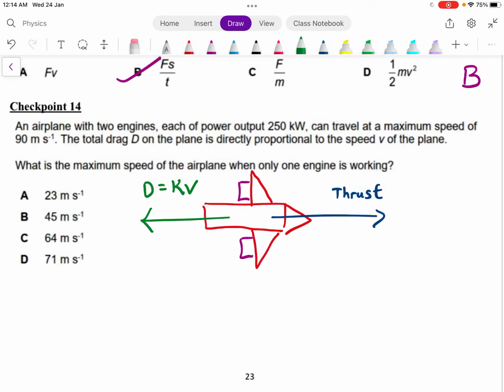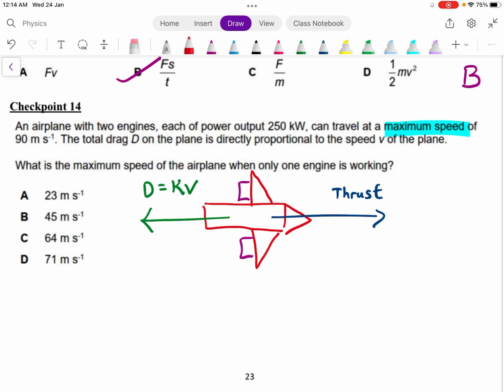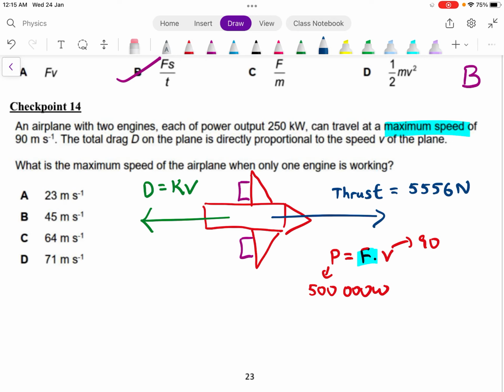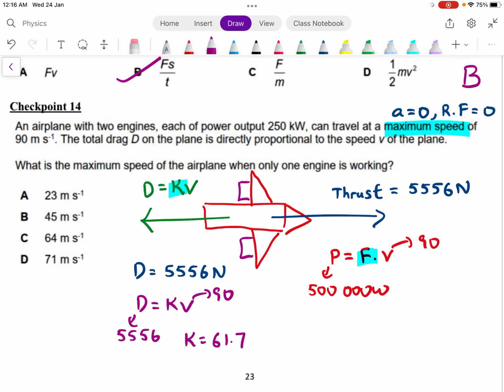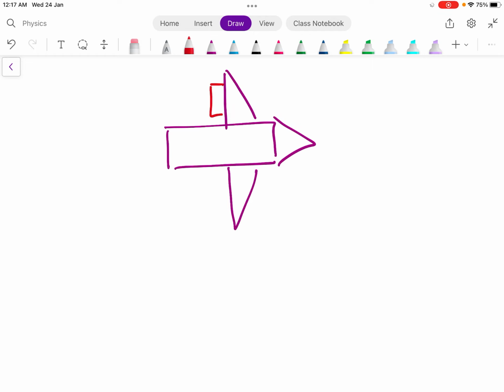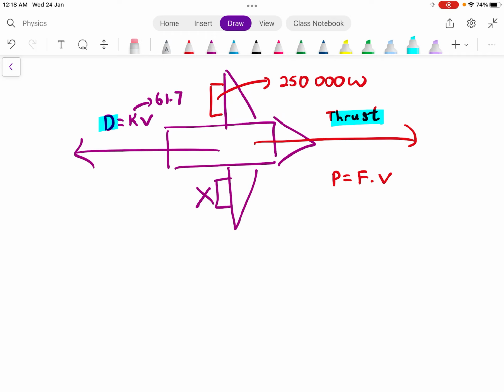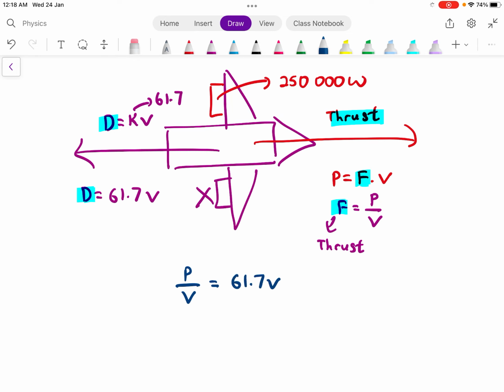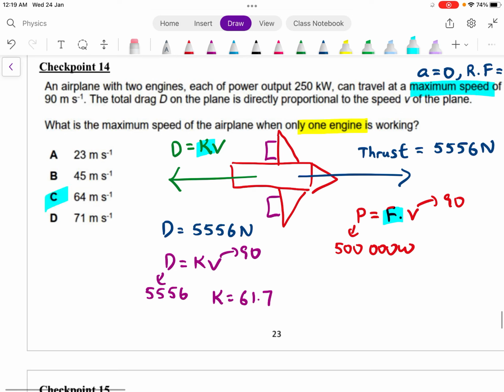Maximum Speed (Checkpoint 18)